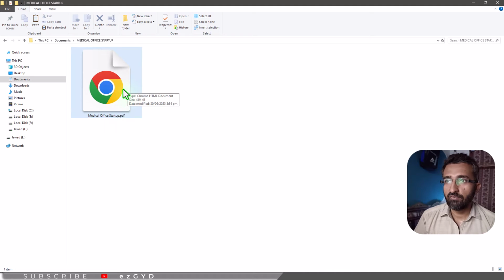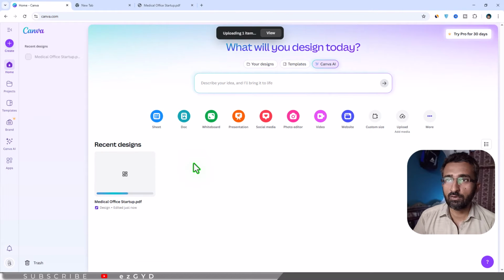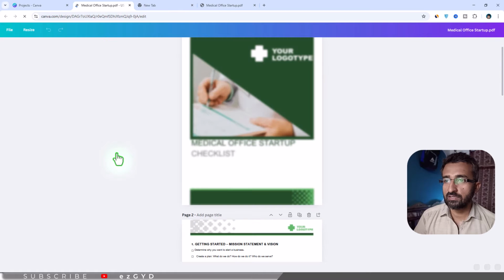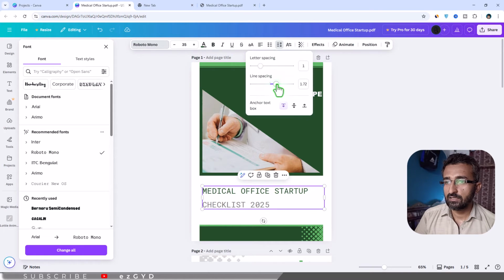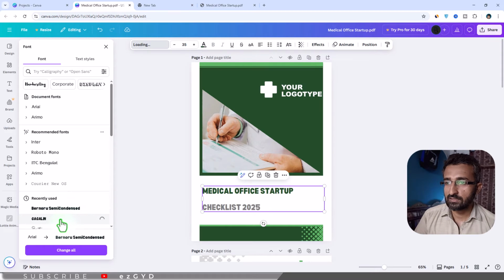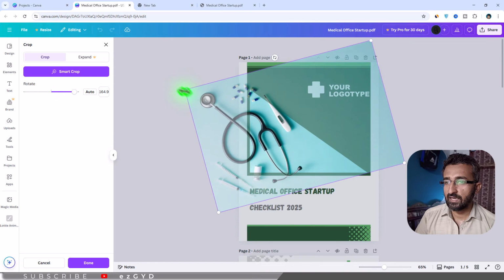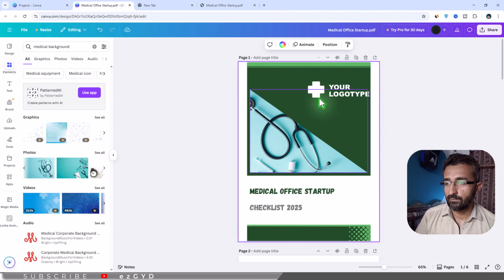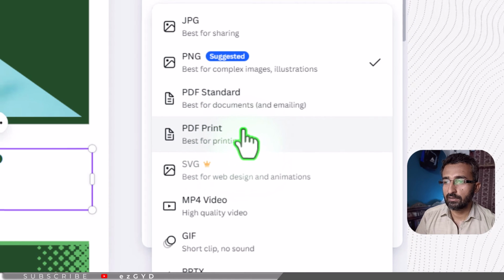How to Edit PDF in Canva - 2-Minute Quick & Easy Way to Edit .PDF Files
In this video, you'll learn how to edit a PDF file in Canva quickly and easily—even if you're a beginner!

Canva isn’t just for designing social media posts or presentations. It’s also a powerful tool for editing PDF documents online. Whether you want to change text, replace images, adjust fonts, or add new pages, Canva gives you all the tools you need—right in your browser.

🔹 What You’ll Learn in This Tutorial:
✔️ How to upload a PDF file to Canva
✔️ How to edit text and images in a PDF
✔️ How to add elements, shapes, and pages
✔️ How to export and download your final PDF file

This is a complete Canva PDF editing tutorial designed to help you work smarter—whether you're fixing resumes, business documents, worksheets, or design portfolios.

📌 Need help? Drop your question in the comments section—I respond to every question!

Chapters:
0:00 Intro
0:06 How to Import PDF Files in Canva
0:36 How to Edit PDF Files in Canva